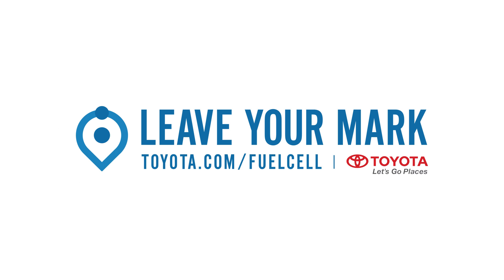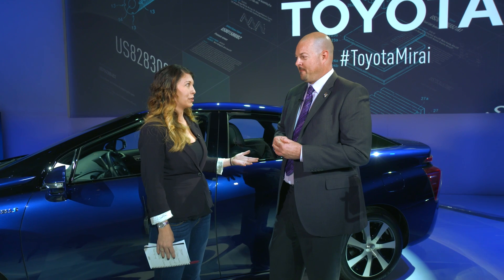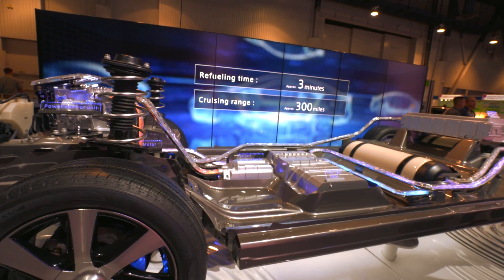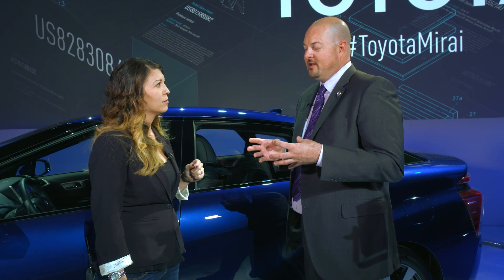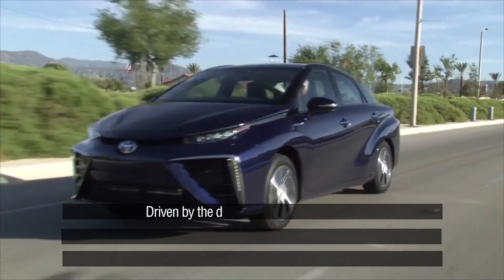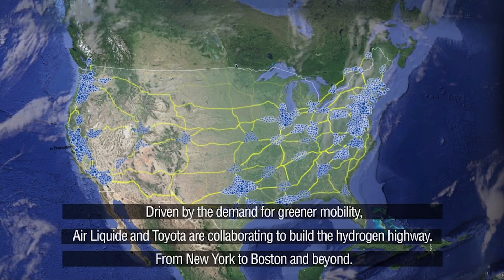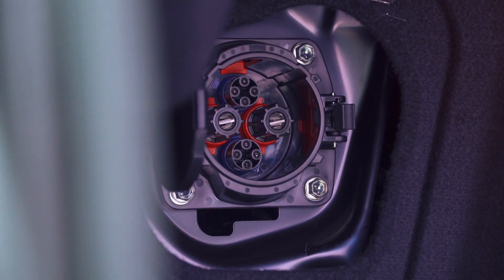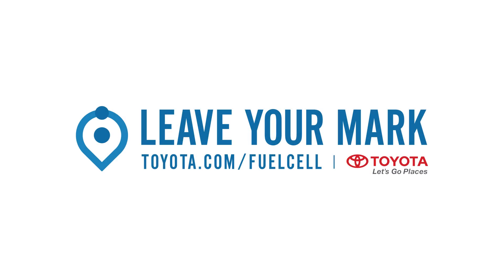Powering a Home with Your Car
What do you do when your house is left with no power during a natural disaster? Plug in your car of course! We talk to Matt McClory, Manager at the Toyota Technical Center, about the history of fuel cells, how we generate hydrogen gas, and powering your home with the Toyota Mirai.